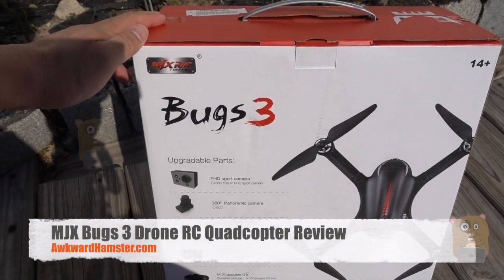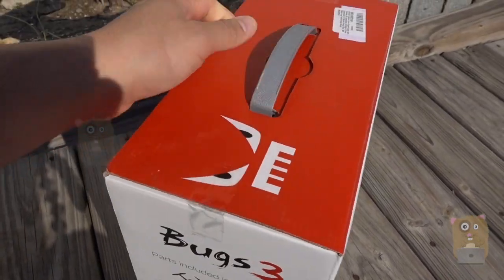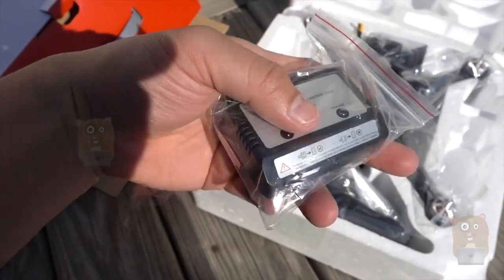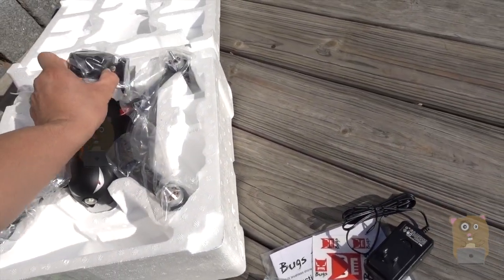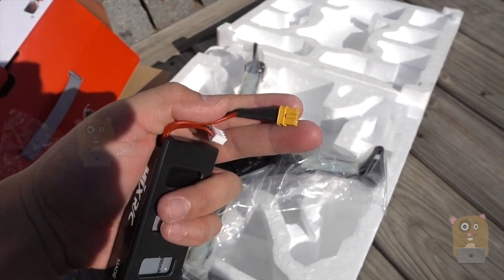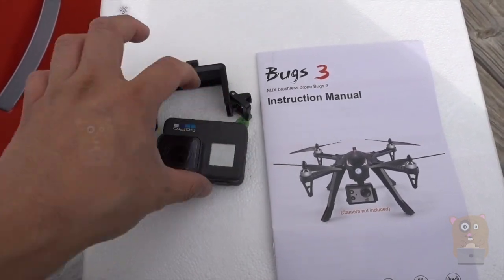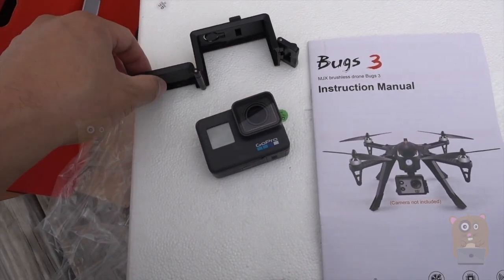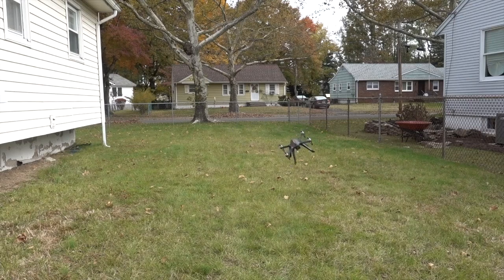MJX Bugs 3 Drone RC Quadcopter Review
ADVANCED BRUSHLESS MOTOR DRONE – You will love the new brushless drone once you make it fly! Thanks to the metal brushless motors, Bugs 3 drone will surprise you in three ways: Faster, higher and longer flying time.
FLY FASTER – Bugs 3 drone can launch towards the stratosphere at a breakneck pace. Fly to 1,000 feet and beyond only in seconds.
FLY HIGHER TO 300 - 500 METERS AWAY – Even when your Bugs 3 is a tiny speck in the distance, you retain 100% control. Capture incredible shots of breathtaking vistas.
FLY LONGER TO 15 - 20 MINUTES – Thanks to highly efficient brushless motors, Bugs 3 lasts for 15 minutes at mid-to-high throttle, and up to 20 minutes with conservative use.
ACTION CAMERA SLOT FOR GOPRO, ETC – The Bugs 3 drone has a built in action camera slot, which can lift cameras with ease and capture seamless, steady gorgeous HD video.Capture shots that go viral on social media with just minutes of use.
MANUFACTUR: MJX RC